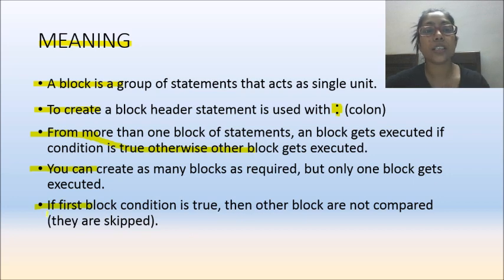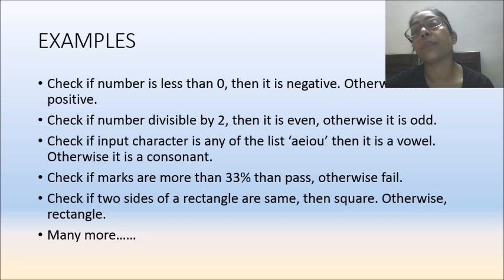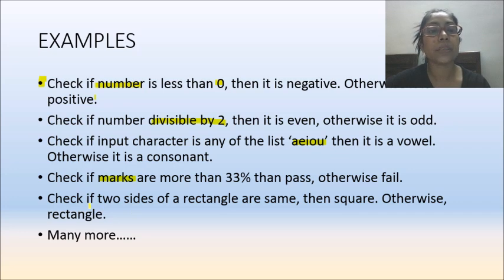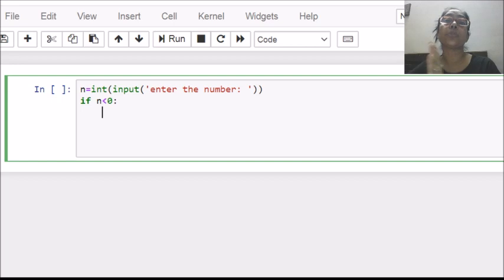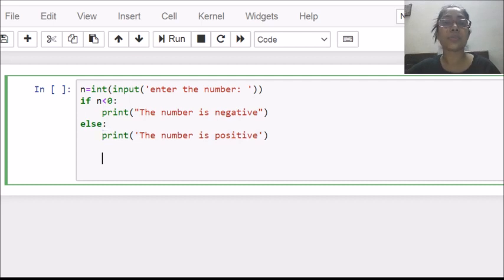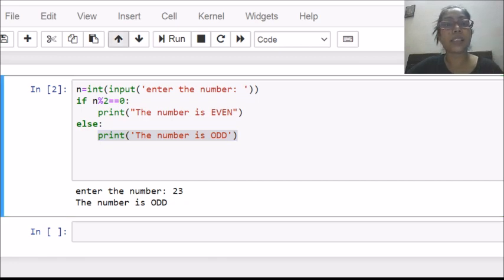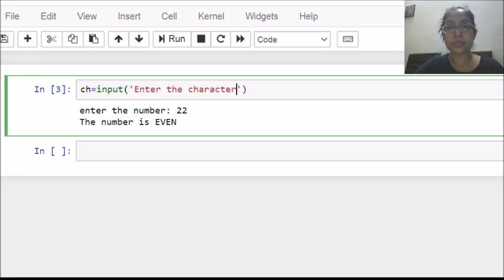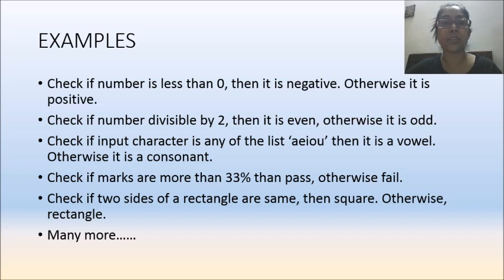Conditional Statement- Part 1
Type of statement to choose one block from n number of blocks as per given condition.